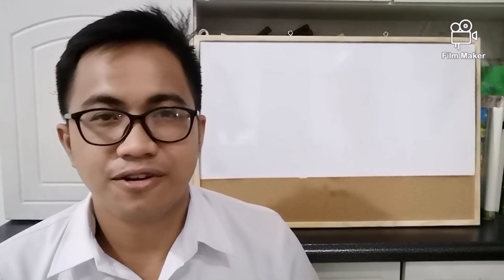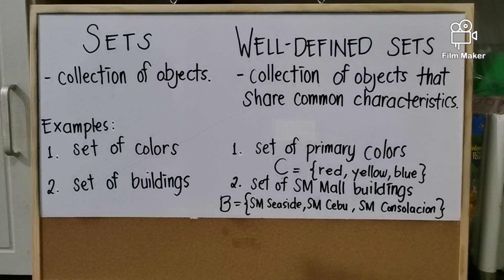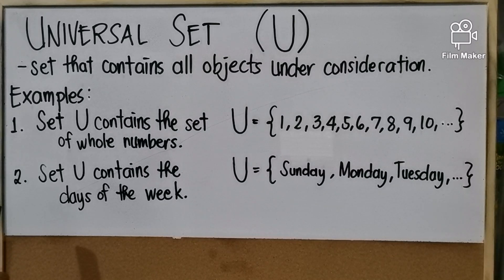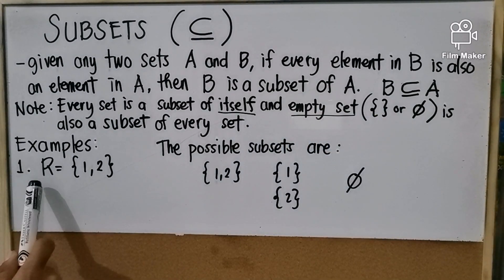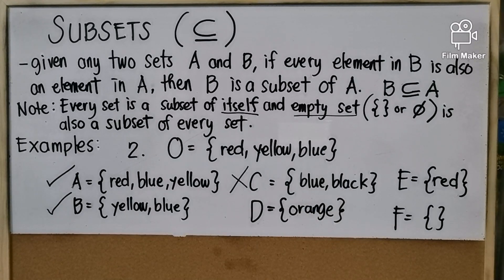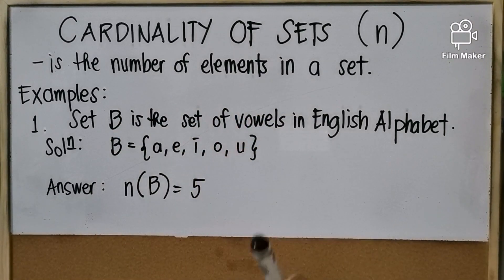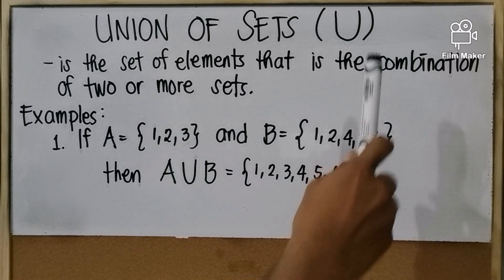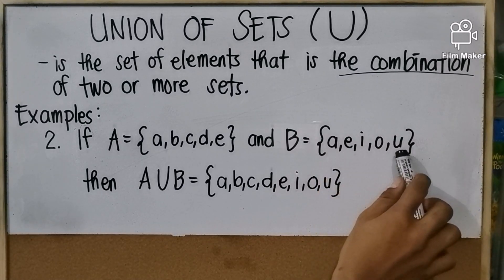Math 7 Quarter 1 Week 1 Sets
This video is made for Grade 7 students especially for Talisay City National High School to help them in their Self Learning Kits (Modules).

Note:
--- Please bare with my errors and editing skills.

- Sir Chan 👓